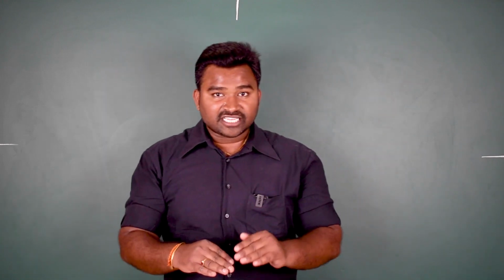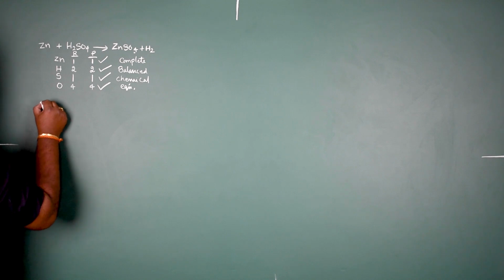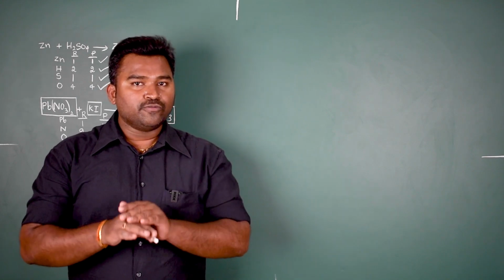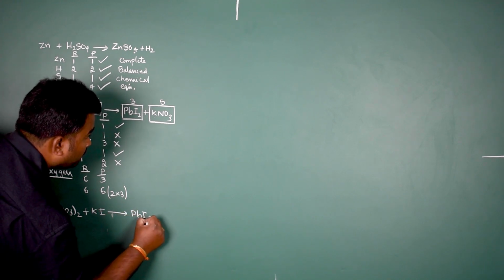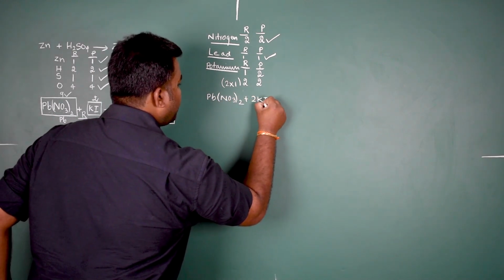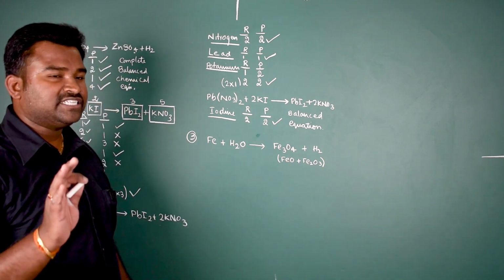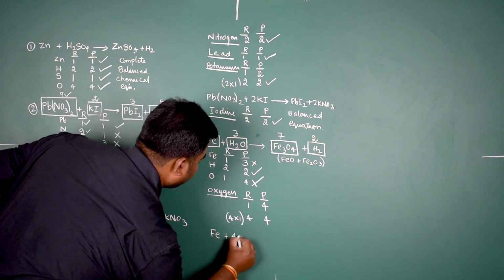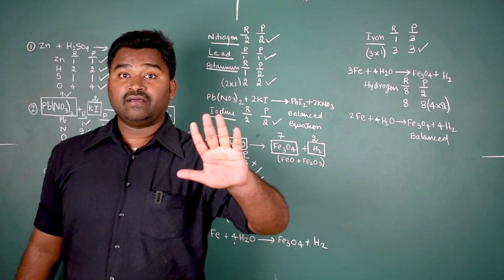Chemical Reactions and Equations | Balancing Chemical Equation | Part 2 of 4 | English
I explained balancing a chemical equation by taking 3 different examples. This is the fourth episode of Grade 10 CBSE Chemistry | ENGLISH

Chemical Reactions and Equations | Chemical Equation | Hit and Trial Method | Skeletal Equation | Balanced Chemical Equation | Zinc + Acid | Lead Nitrate + Potassium Iodide | Iron + Steam | ENGLISH